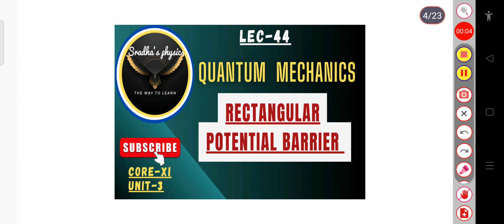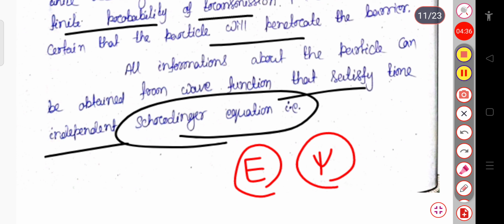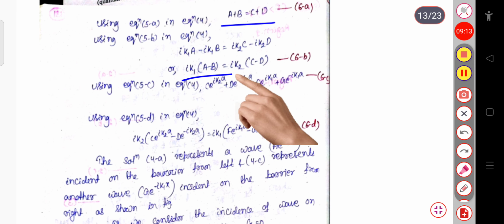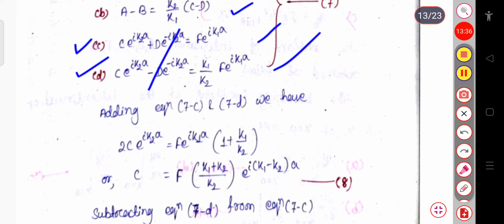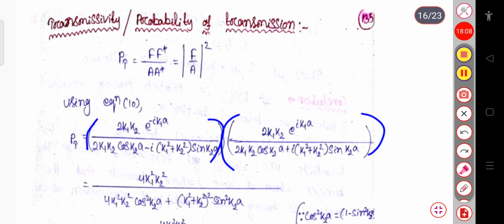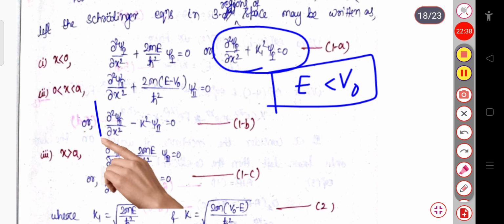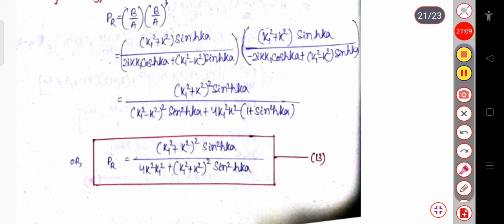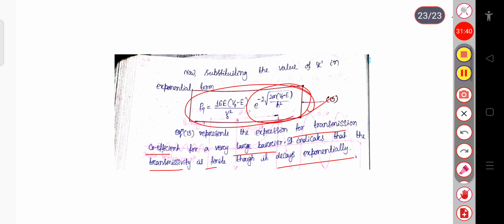rectangular potential barrier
This video is based on rectangular potential barrier